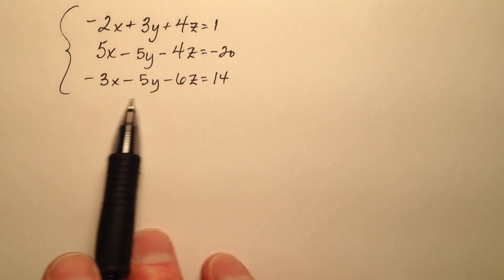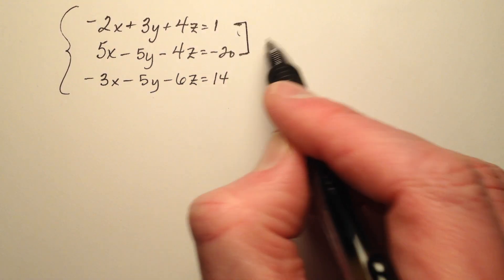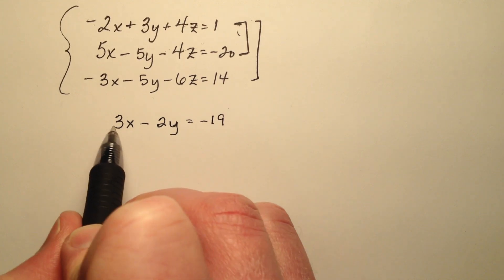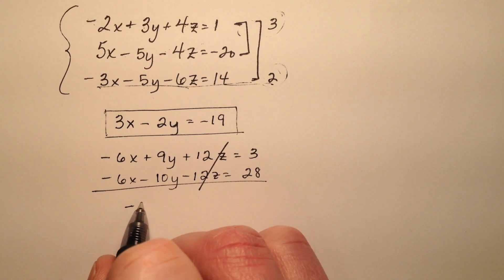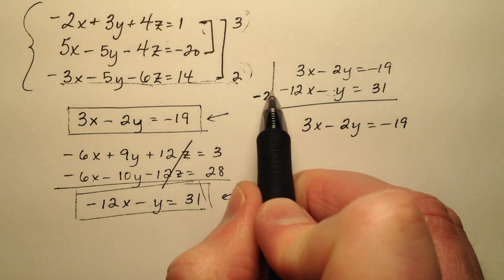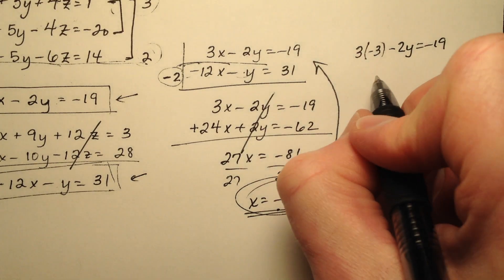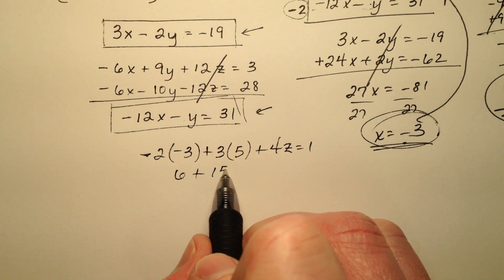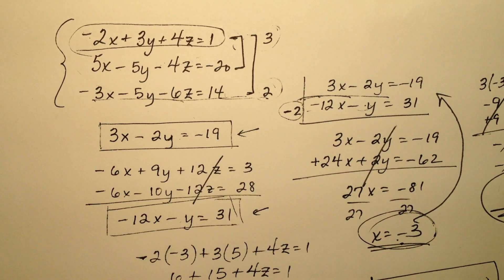Solving a Linear System in Three Variables with Elimination (Example)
This video walks through an example of solving a linear system in 3 variables by first using elimination.